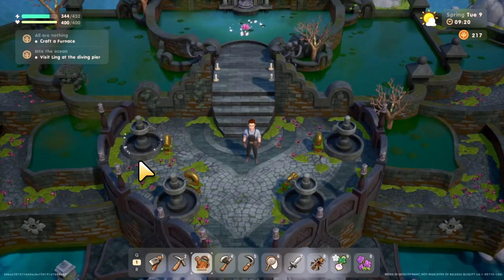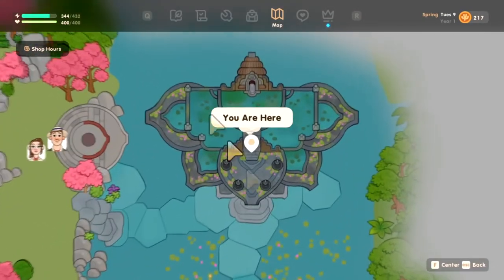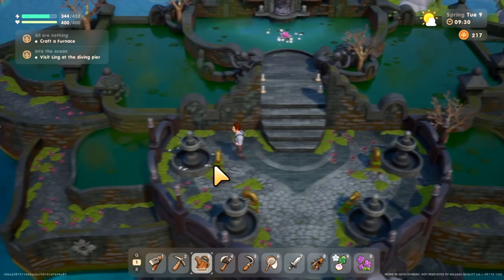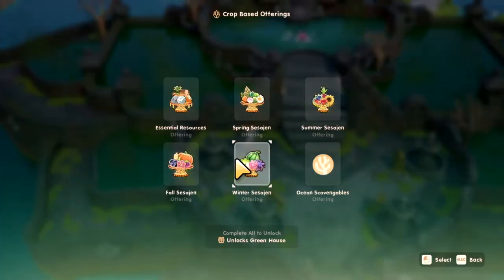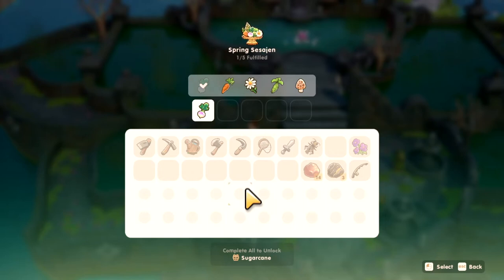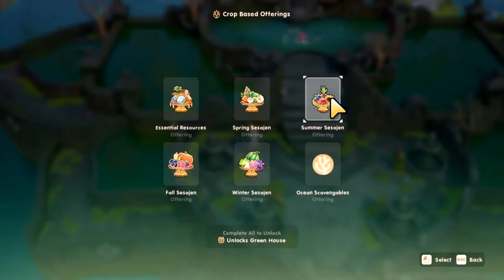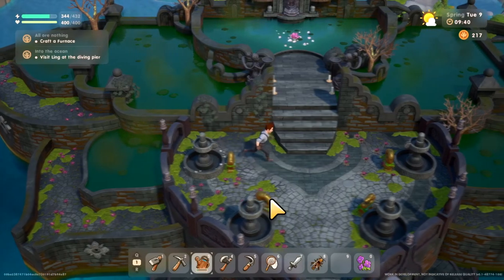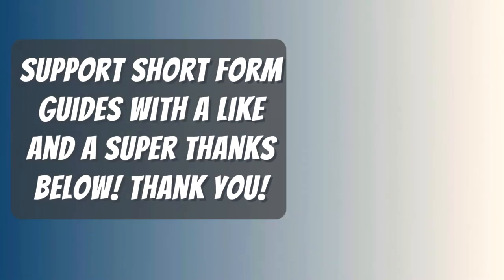How to Make Offering at the Lake Temple in Coral Island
What you need to do to Make Offering at the Lake Temple In Coral Island. A Guide and location for Making Offering at the Lake Temple on Coral Island